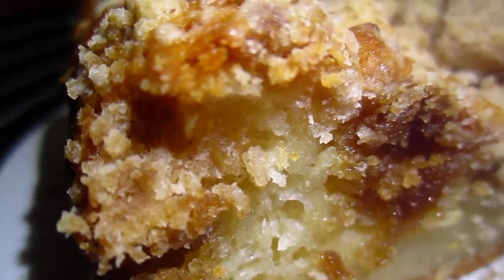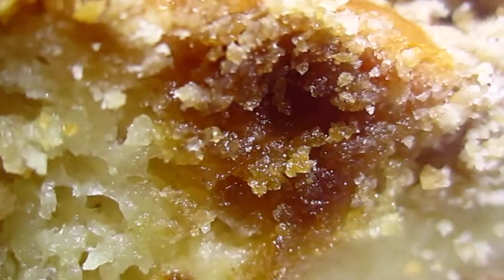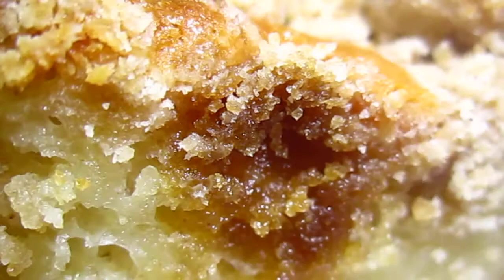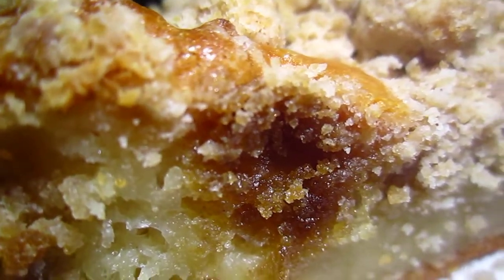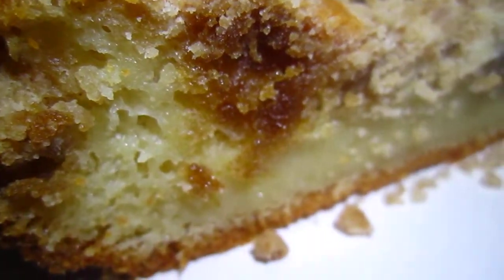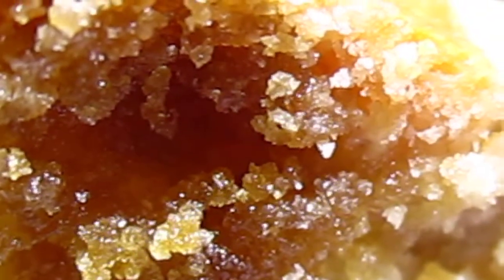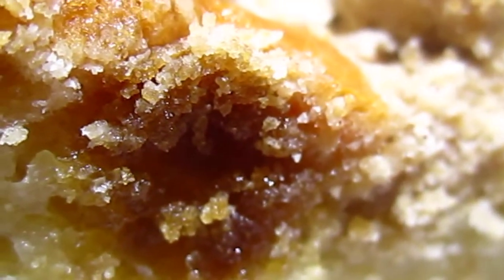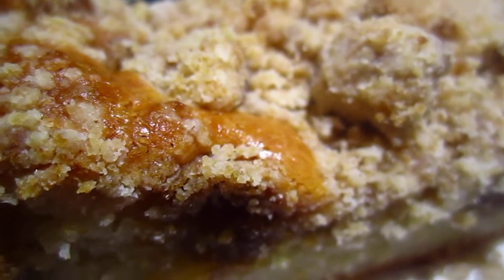Homemade crumb cake